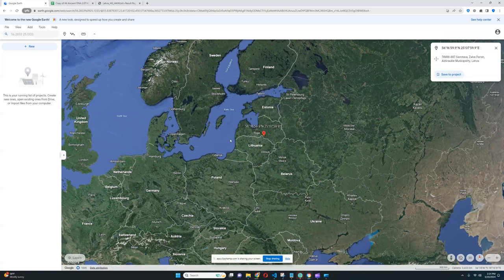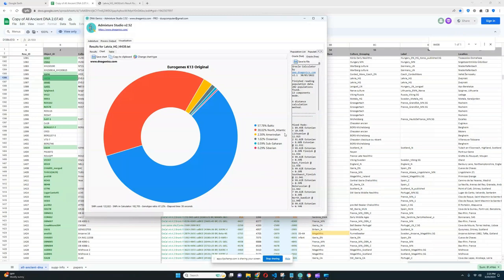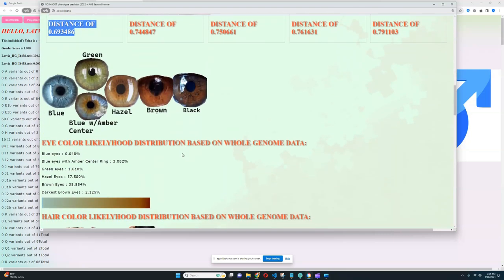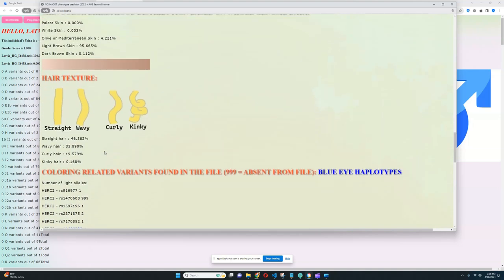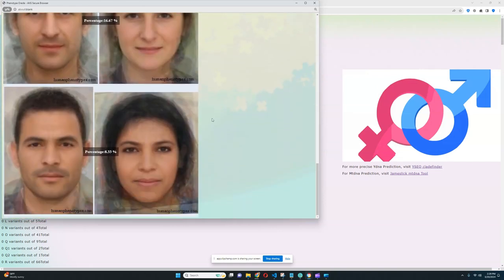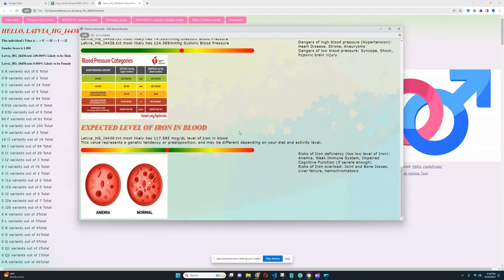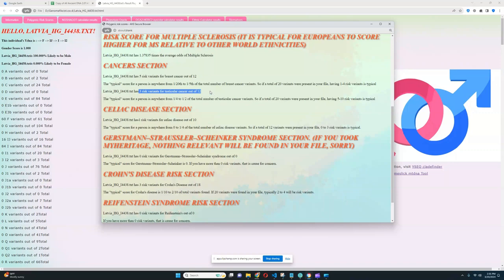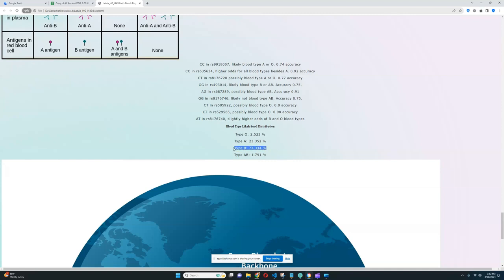DNA + Traits of Mesolithic Latvian (I4438)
The Mesolithic period in Europe, spanning roughly from 10,000 to 5,000 BCE, marked a crucial phase in human history characterized by significant cultural and technological advancements among hunter-gatherer societies. During this time, Mesolithic hunter-gatherers in Europe developed sophisticated tools such as microliths, small stone implements used for hunting and processing food. They also demonstrated an increased reliance on fishing and gathering a wide variety of wild plants, adapting to the changing landscapes as glaciers retreated and forests expanded. The Mesolithic communities were highly mobile, moving seasonally to exploit different resources and maintaining a sustainable lifestyle in harmony with their environment. Their social structures were often egalitarian, with a focus on communal cooperation for survival. The Mesolithic era laid the foundation for subsequent developments in agriculture, pottery, and sedentary settlements during the Neolithic period, showcasing the resilience and ingenuity of early European hunter-gatherer societies.